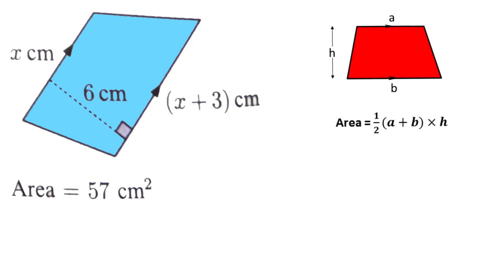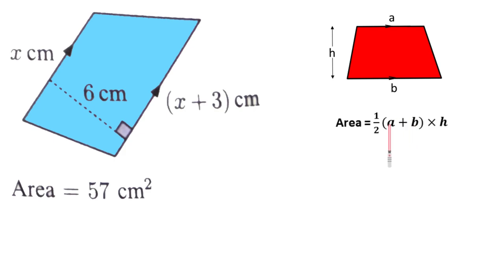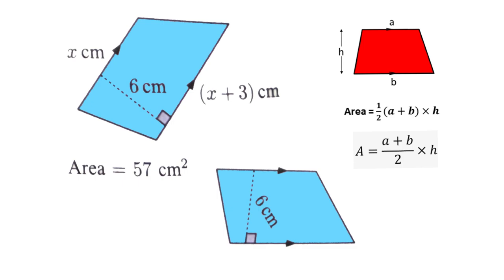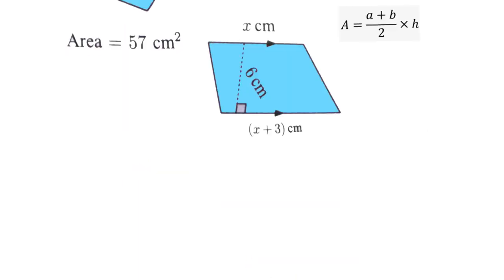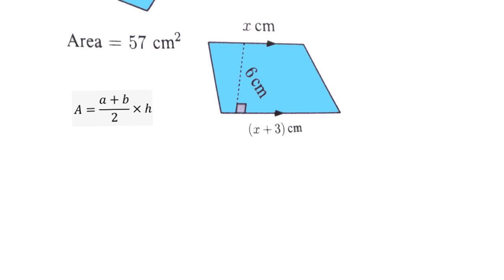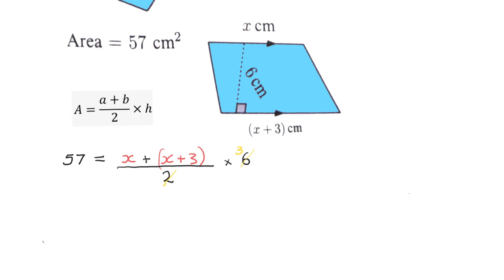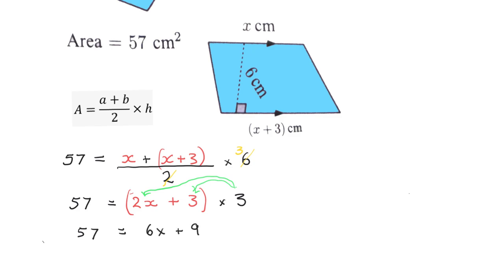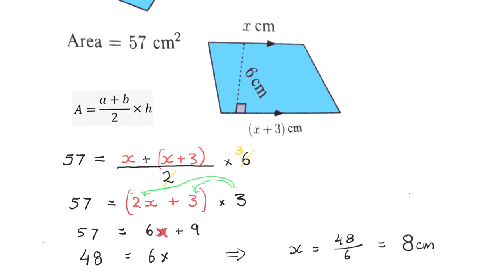Mathematics 10 - Area of trapezium - Excel at School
0:00 trapezium formula
1:22 Finding length in a trapezium